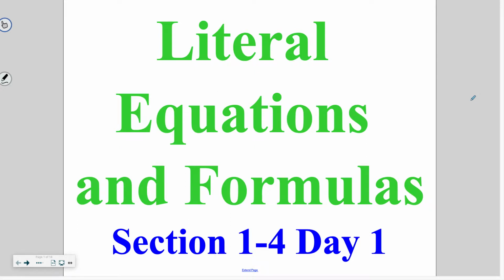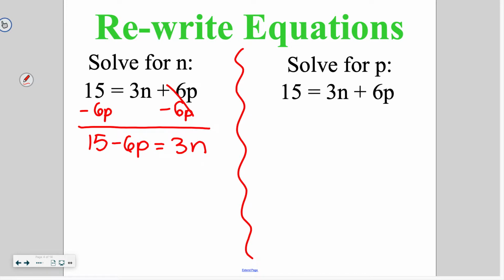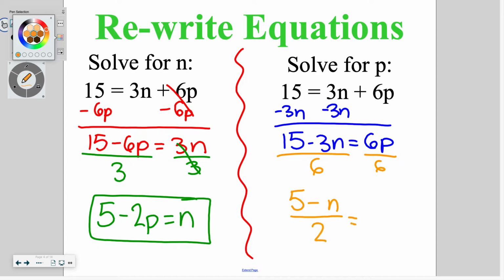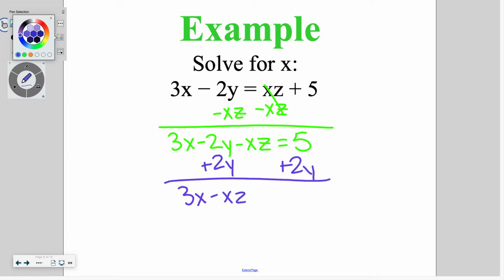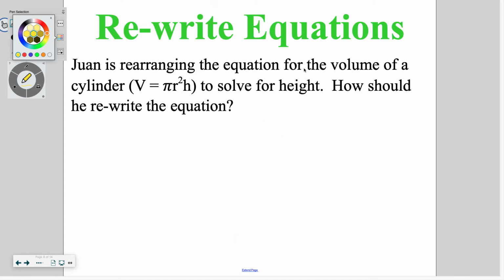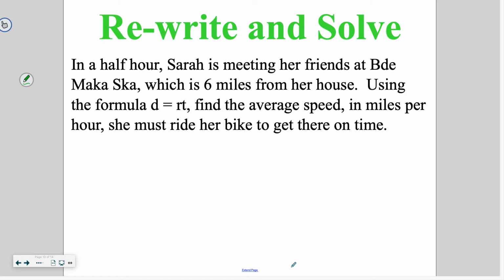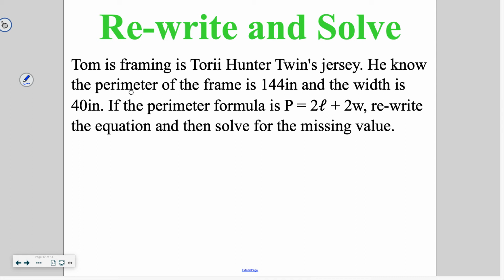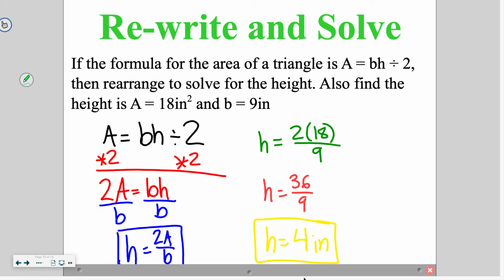Algebra 1-4 Part 1: Literal Equations and Formulas